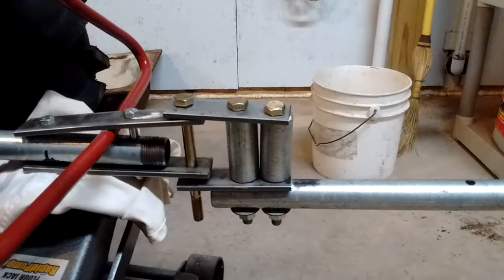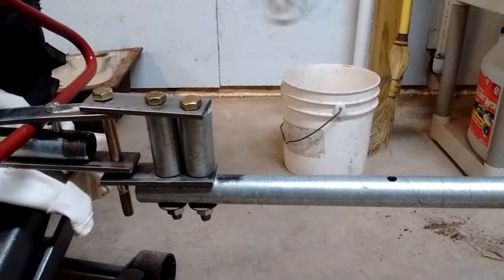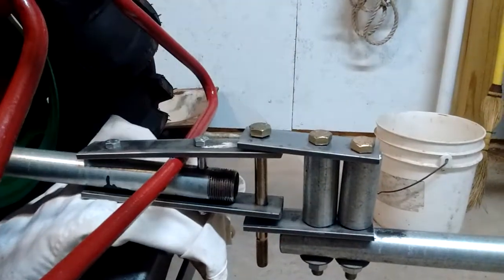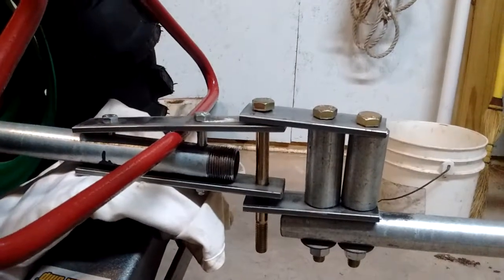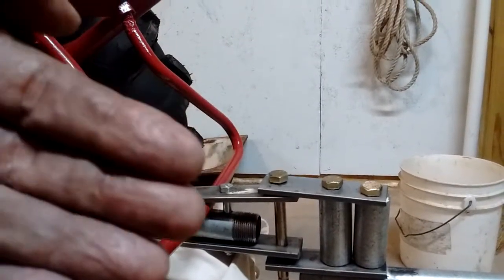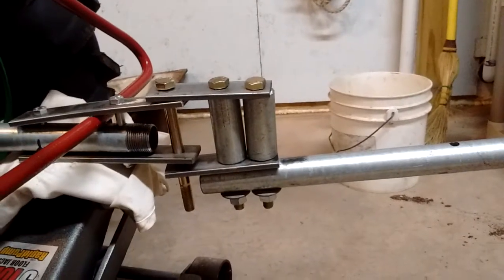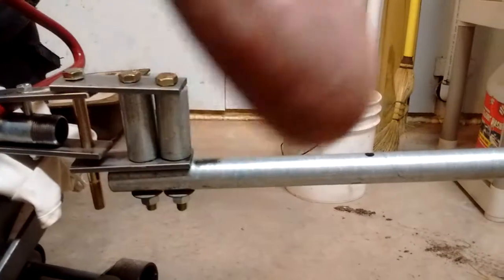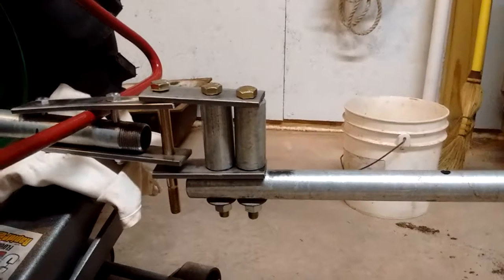David Bradley tractor hitch for sulky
David Bradley tractor homemade sulky hitch